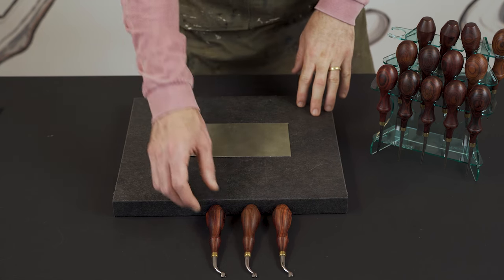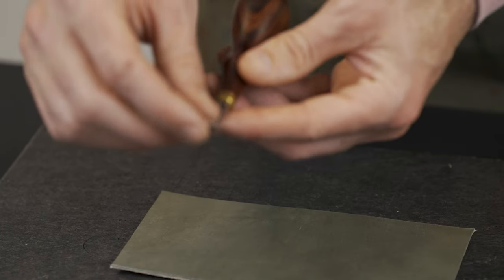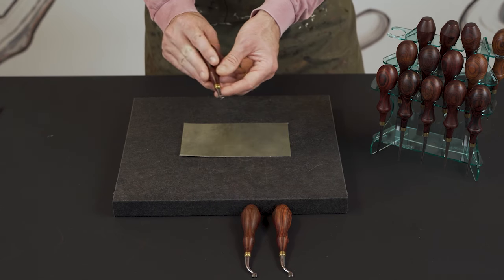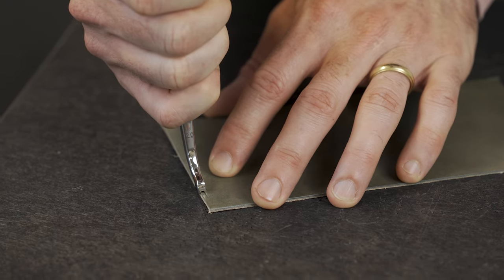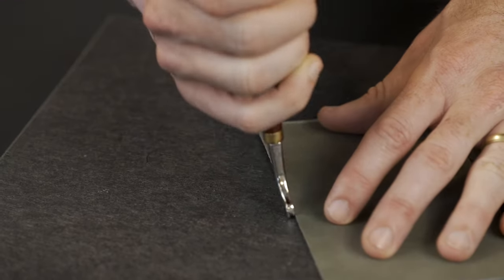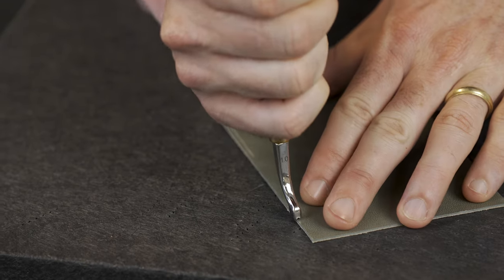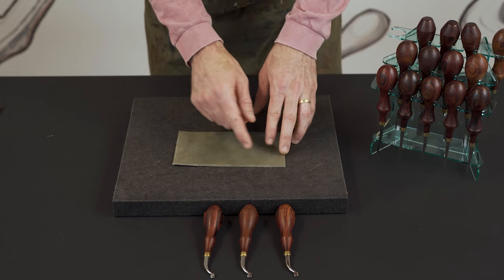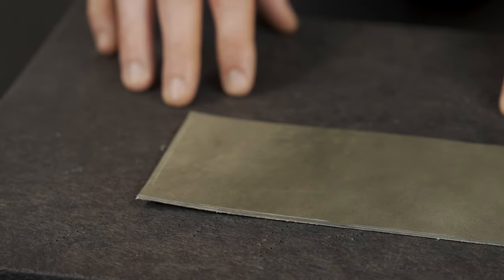BG Leather Fixed Leather Creaser | Buckleguy Tools Demo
Review of leathercraft fixed creasers designed by Buckleguy and demonstration of how they work.

Tool Overview:
-Uses: Marks a line at a set distance from the edge of leather for creating a recessed line for punching stitch holes or as a decorative accent
-Handle Material: Cocobolo & Brass
-Blade Material: 304 Stainless Steel
-Crease Size: 0.5mm

Distances from Edge:
-1.0mm
-1.5mm
-2.0mm

BG Tools are our line of leather working tools and machines specifically designed and developed by Buckleguy for home crafters and production facilities making fine leather goods.

Buckleguy is a 1-stop shop for leather craft materials, including brass hardware, tools, thread, supplies, and leather from leading tanneries across the world.